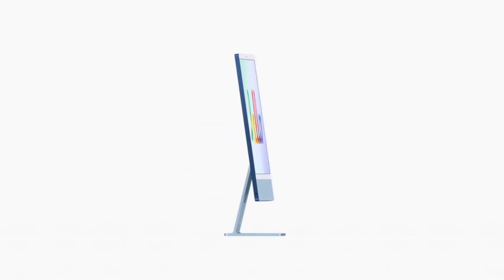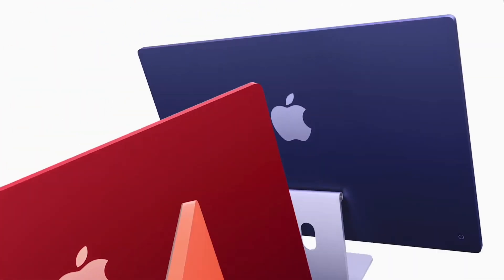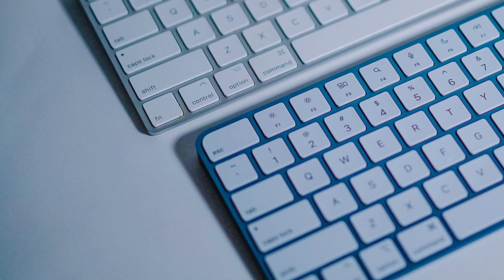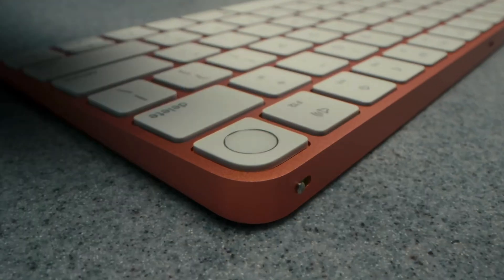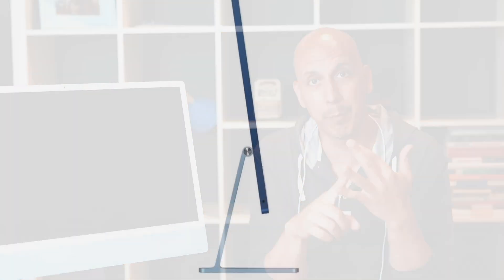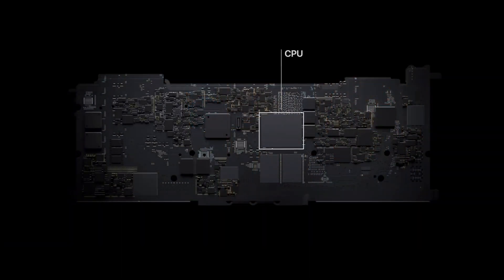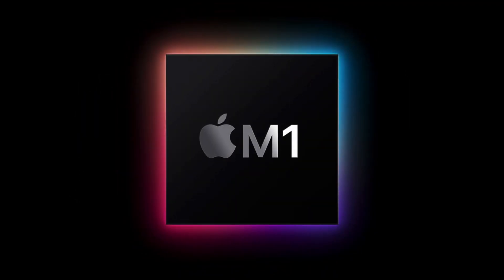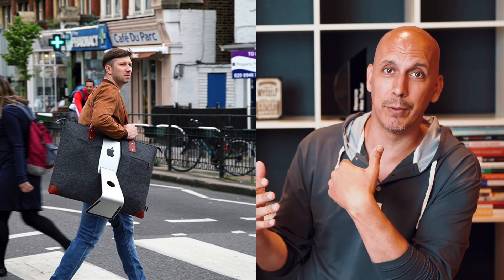I Bought Apple’s NEW, Smaller iMac! Can it Be Your Only Computer?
We take a look at the new 24” Apple iMac built around Apple’s M1 silicon to see if the juice is worth the squeeze.